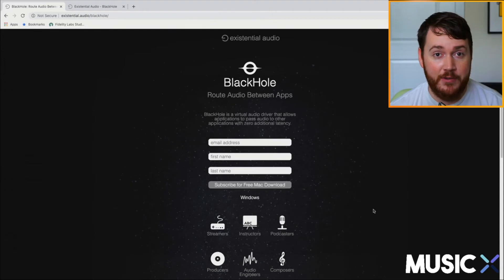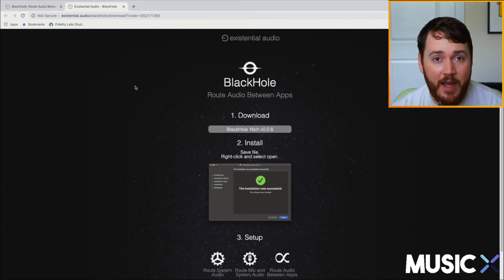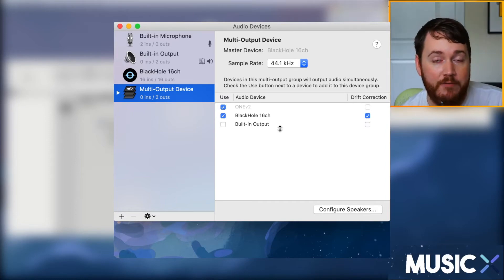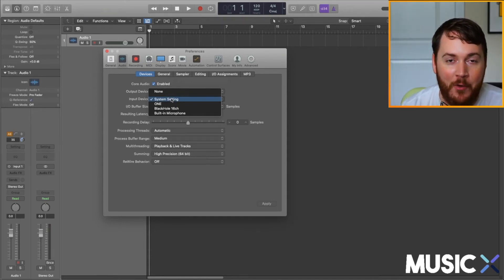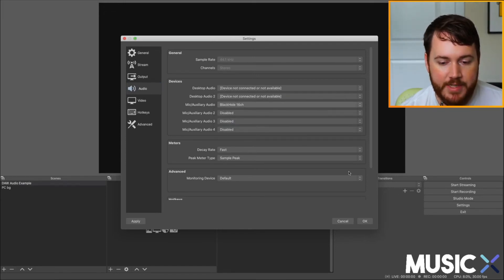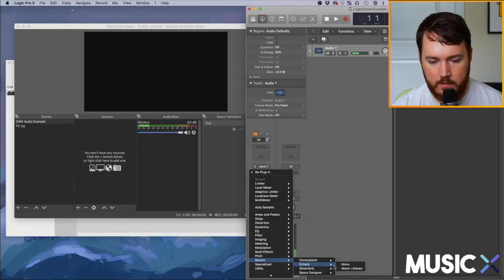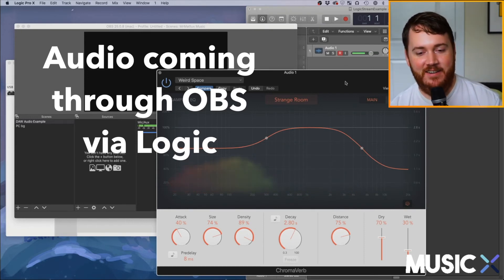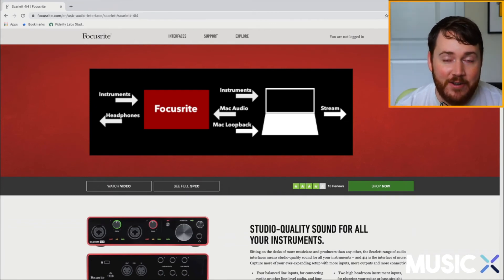Logic Pro X - How to Live Stream Audio with OBS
If you're wondering how to live stream Logic Pro X audio on your Twitch, YouTube, or Facebook streams, then you're not alone!

A viewer and producer named Jaede reached out with this question, and I just had to answer it for her! She wanted to know how to live stream logic audio from her Mac, and I promised her I'd make this video.

0:00 - Intro
0:46 - Moving to Twitch since Mixer is dying
1:15 - Why this video got made!
2:05 - Assumptions before we begin
3:04 - Walkthrough of the actual setup
7:02 - Demo
7:32 - Bonus tip
8:16 - A few final notes
9:11 - What's next?

MY LINKS

Twitch for Tuesday night covers and originals at 7PM ET!

JÆDE's LINKS